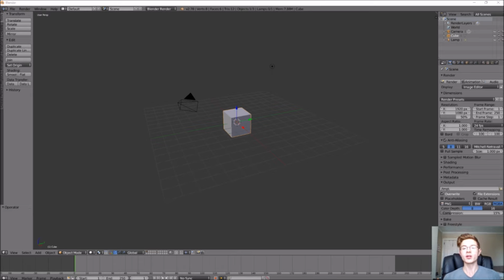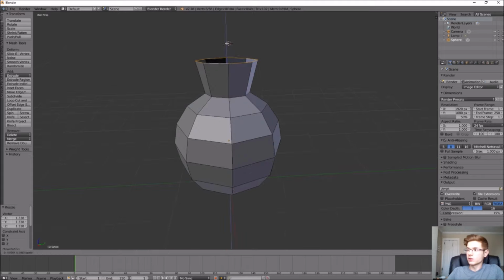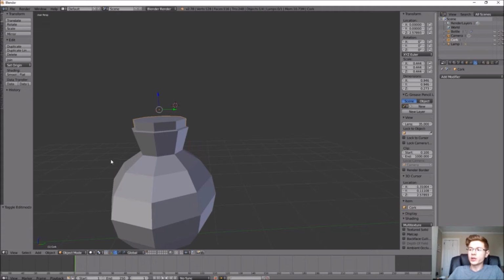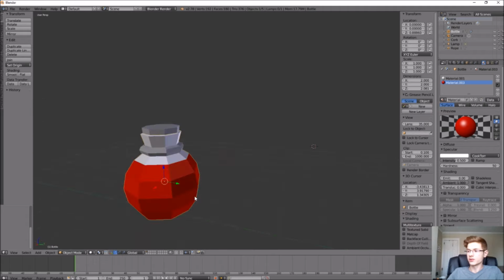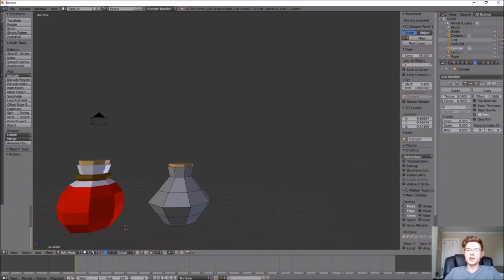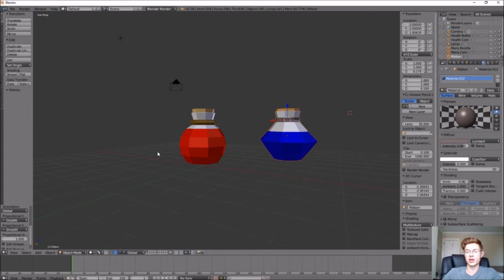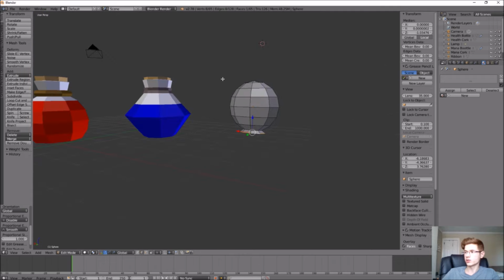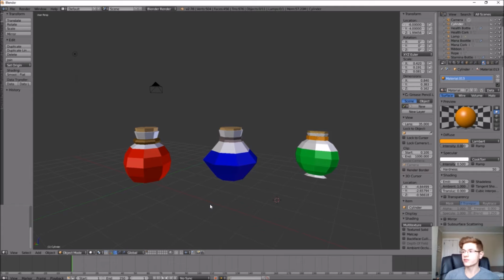Fantasy RPG: Potions [Blender 3D How-To]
Get your Free Guide on 3D Printing Your First 3D Model Without a 3D Printer here!

Today we are modeling Potions in Blender for a 3D Fantasy RPG game model set.